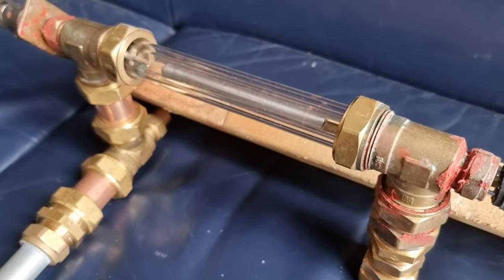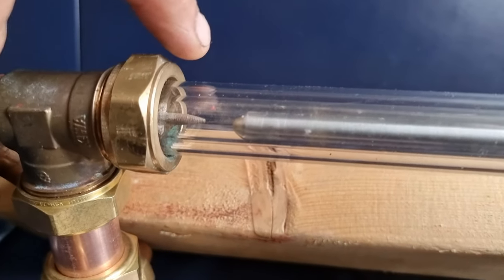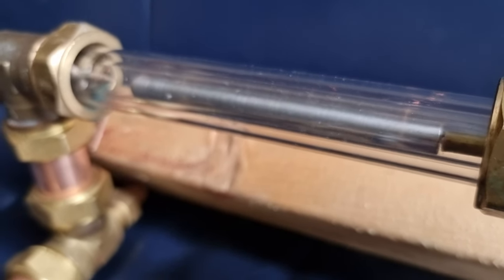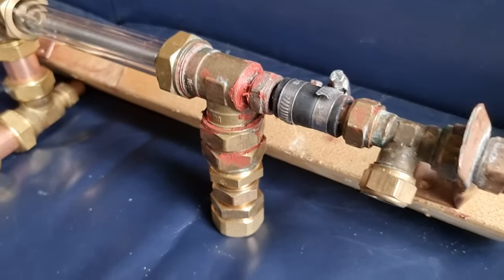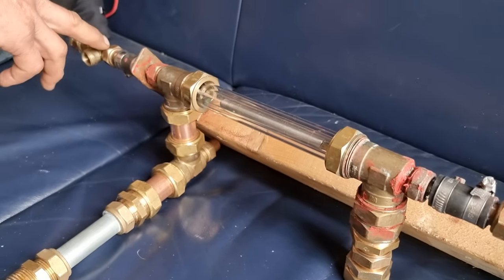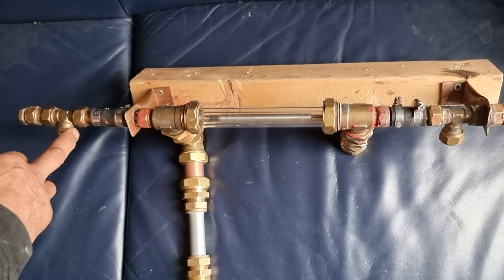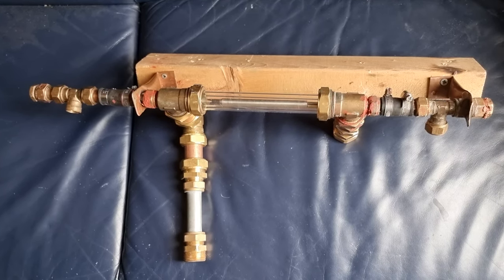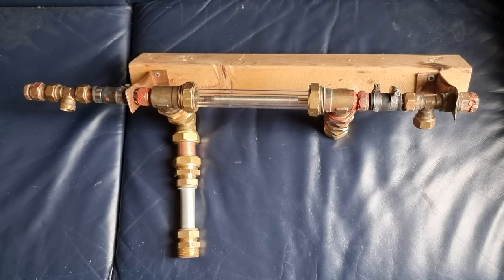GEET - Glass rod experiment apparatus overview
Henk has inherited and modified a prior attempt to make a glass GEET fashioned by another experienced Dutch GEET builder.

This video was recorded on the morning of the 5th May 2023

BANK: HSBC
Branch Address: 153 North Street Brighton, East Sussex, BN1 1SW
Account Name: Quantum Heat C.I.C
Sort Code: 40-14-03
Acc No.: 12631571
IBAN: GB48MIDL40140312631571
SWIFTBIC: MIDLGB22